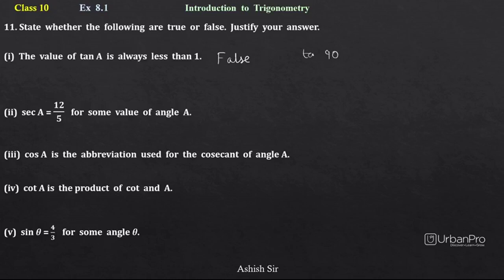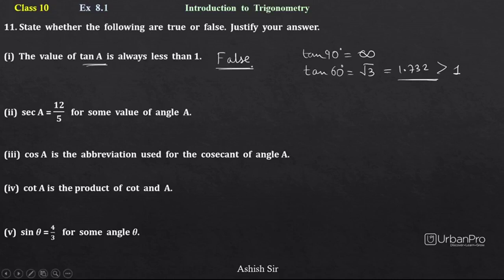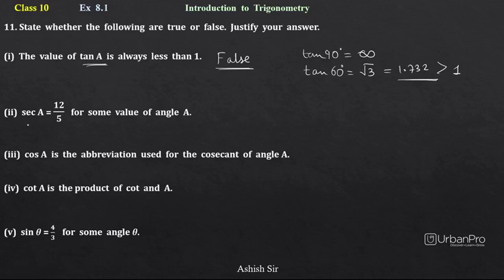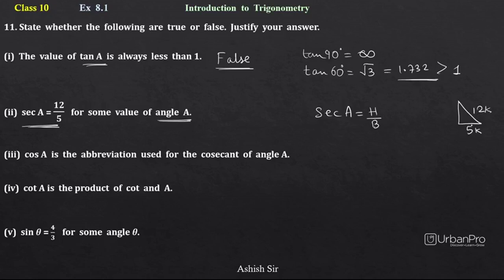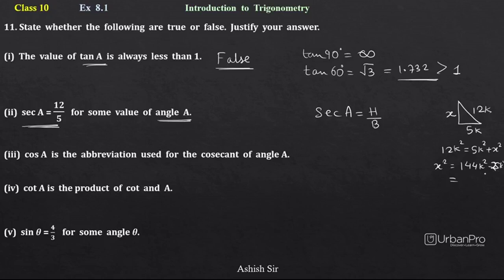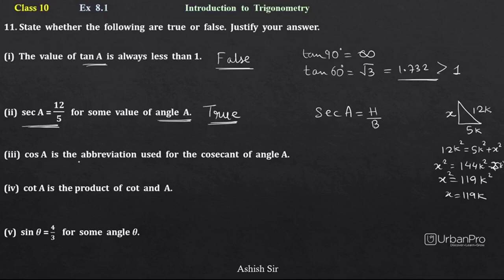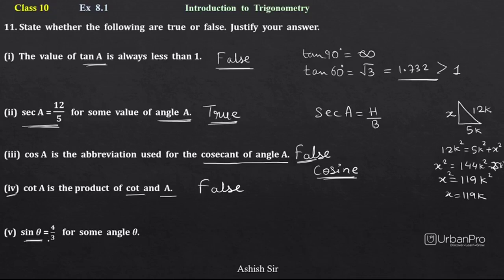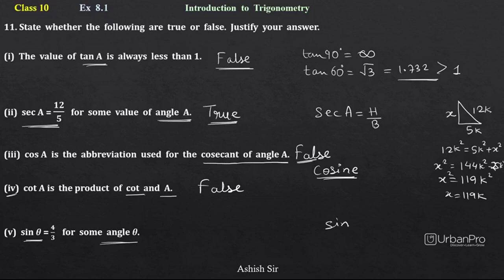Class-10 L-8 Introduction to Trigonometry Ex-8.1 Q11 | Ashish Bhatia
Learn about "Class-10 L-8 Introduction to Trigonometry Ex-8.1 Q11" from Ashish Bhatia. This is a concept from CBSE - Class 10 - Mathematics - Introduction to Trigonometry - Trigonometric identities.